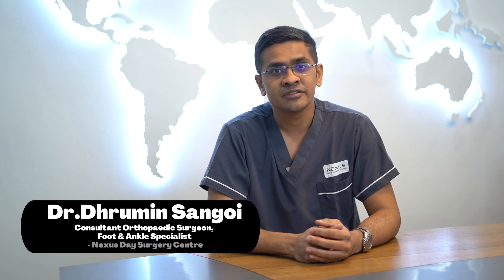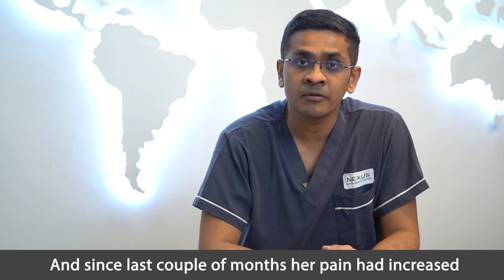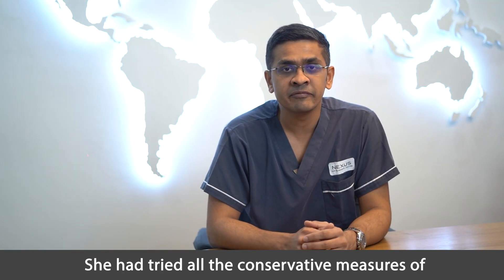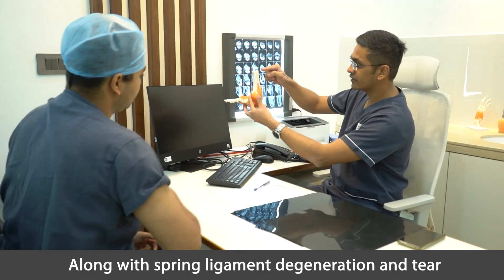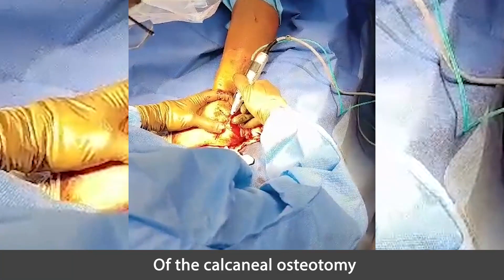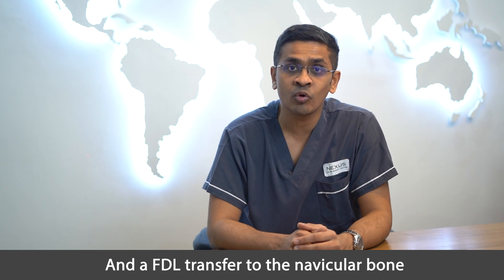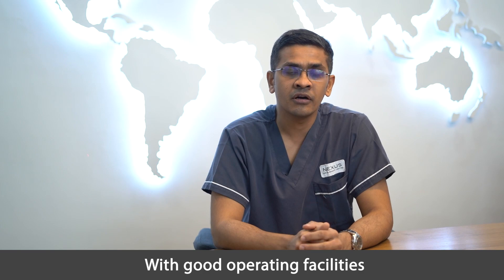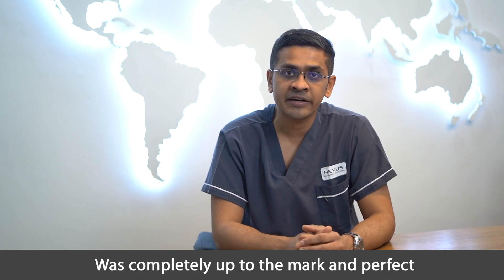Dr Dhrumin Sangoi - Flat Foot surgery at Nexus Day Surgery Centre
Listen from one of our renowned Orthopaedic Surgeon and Foot & Ankle Specialist Dr. Dhrumin about his surgical experience at Nexus Day Surgery Centre, Mumbai.

A 53 year old female, who was suffering from flat foot was successfully operated for flat foot reconstruction surgery. This was a Minimally Invasive Calcaneal Osteotomy, Spring Ligament Repair and FDL Tendon Transfer performed using Arthrex's minimally invasive surgical instruments done for the first time in India.

Hear about his surgical experience!

𝗩𝗶𝘀𝗶𝘁 𝘂𝘀 𝗮𝘁 -: Ground Floor, Siroya Centre, Next to Hilton Hotel, In the lane of ITC Maratha, Near International Airport, Andheri East, Mumbai 400099